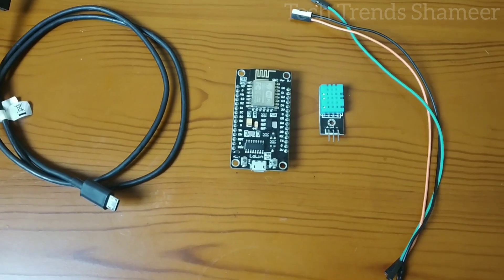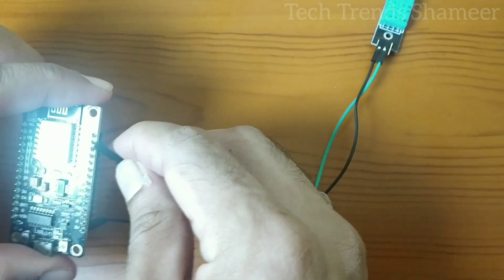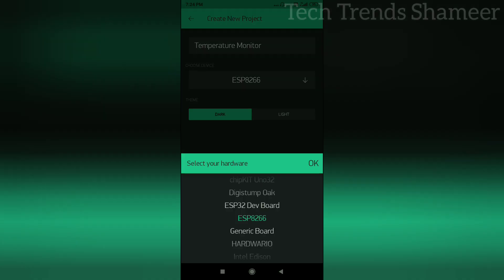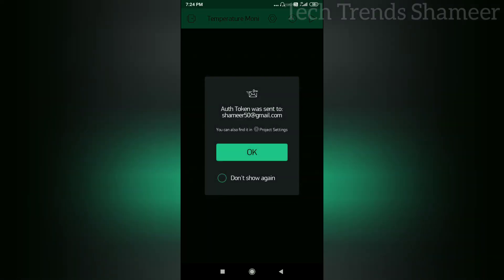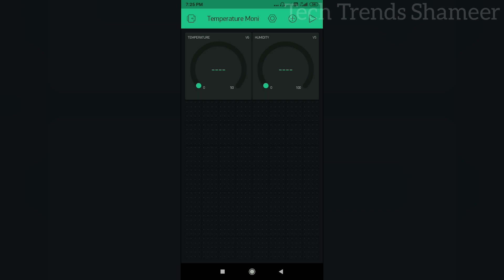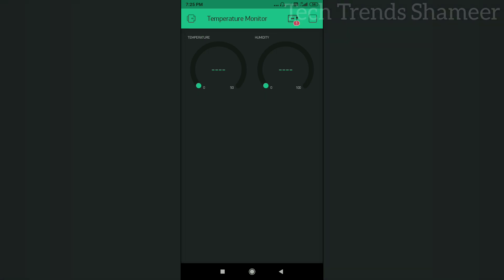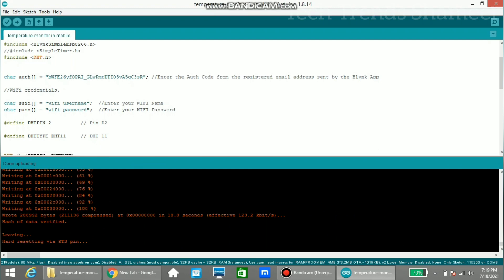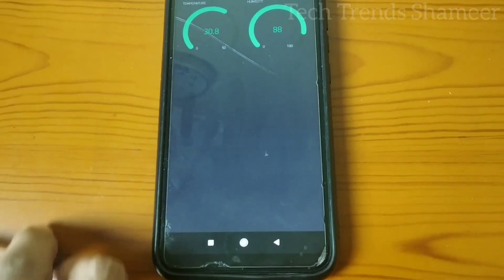Temperature Monitoring System | IOT Projects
This experiment is to get the temperature and humidity in mobile.

1. NodeMCU
2. DHT11 Sensor
3. Connecting Cable
4. Male to Male Jumper Wires

Software Required
2. Programming Language - C Language